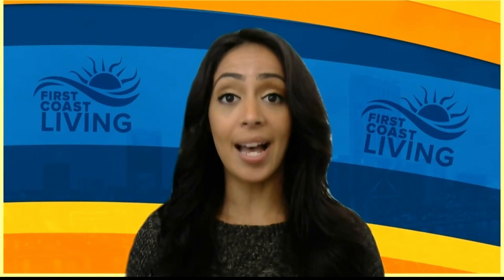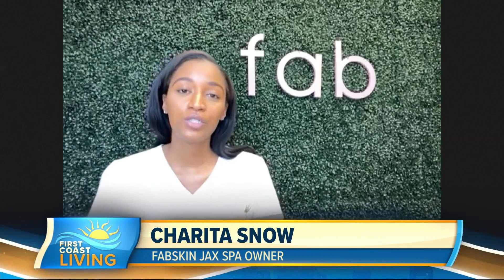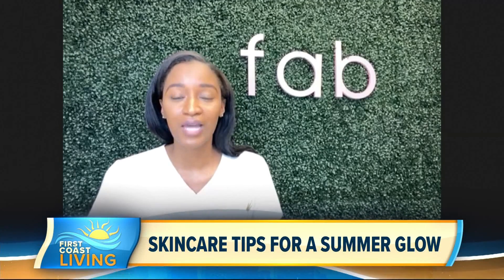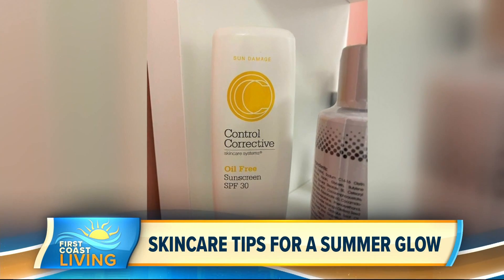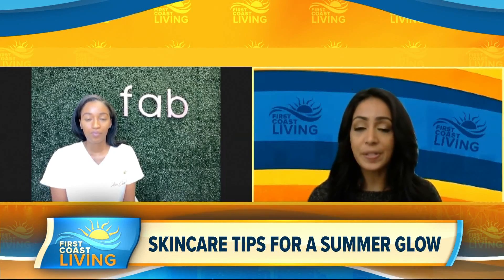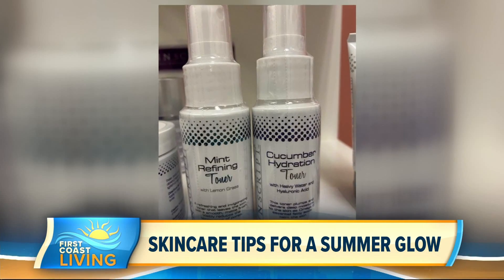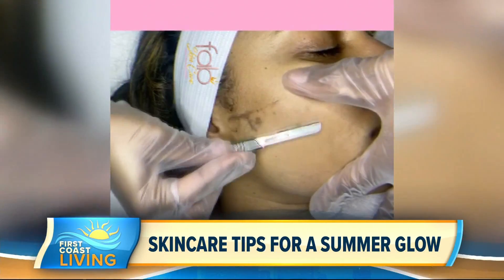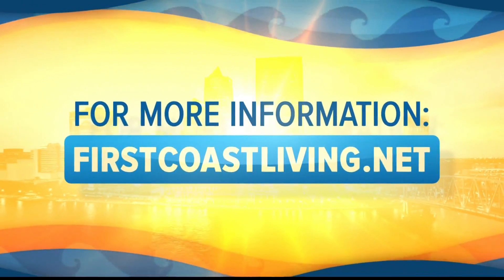Summer Skincare to Give You a Healthy Glow (FCL June 22)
Treatments and tips to keep you skin glowing all Summer long!